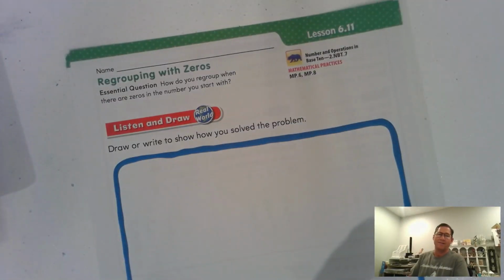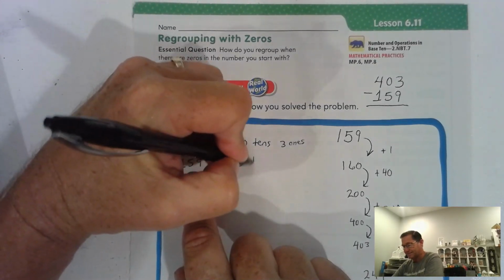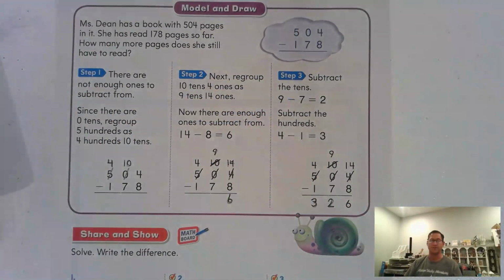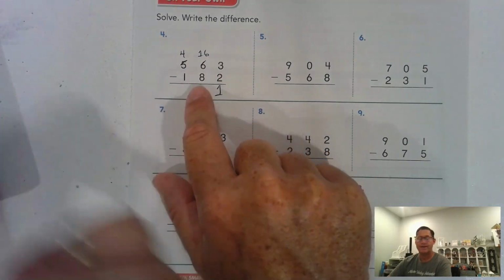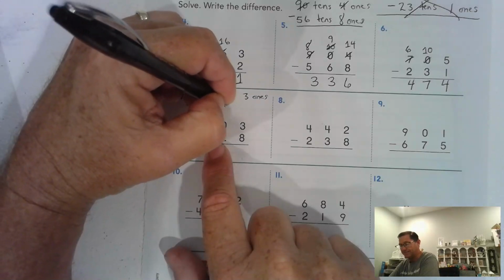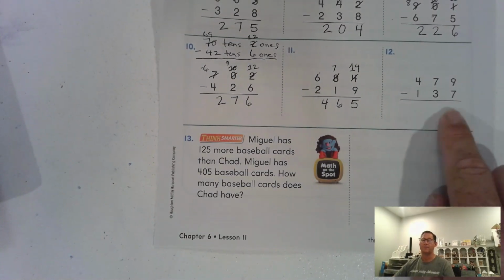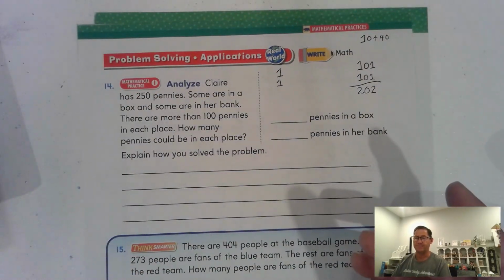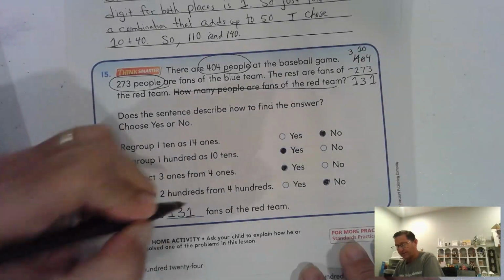2nd Grade GO Math Lesson 6.11 "Regrouping with Zeros" pages 321-324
This video covers Lesson 6.11 "Regrouping with Zeros" on pages 321-324 of the 2nd Grade GO Math textbook.